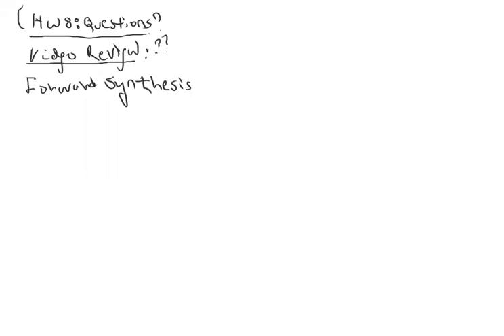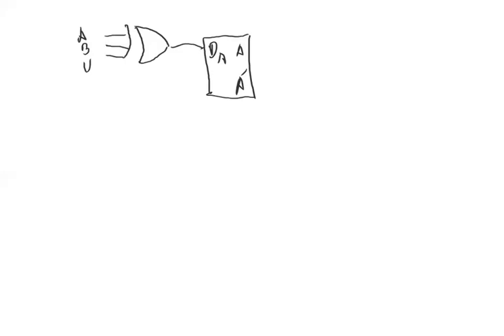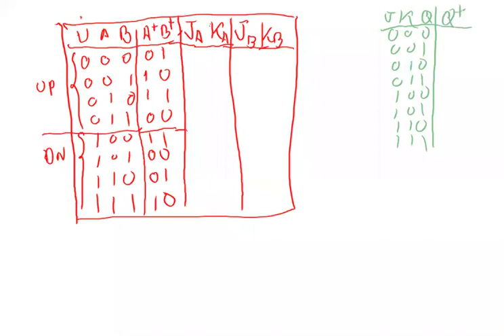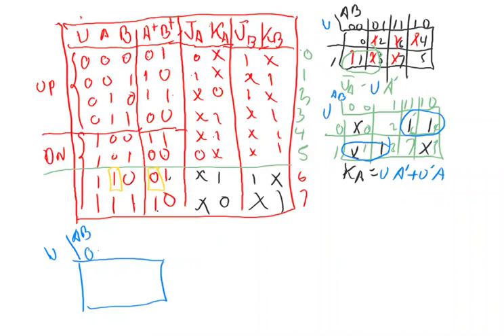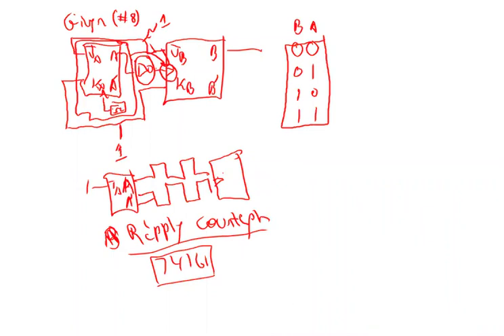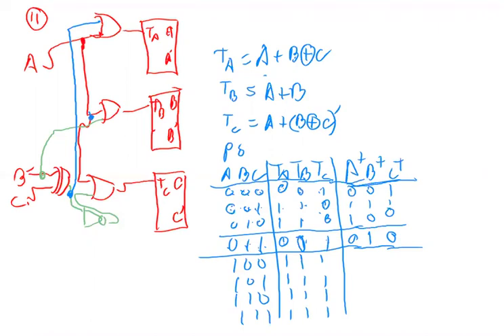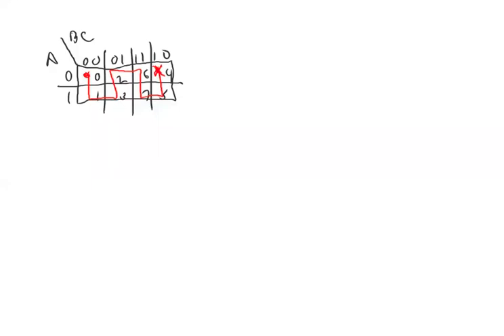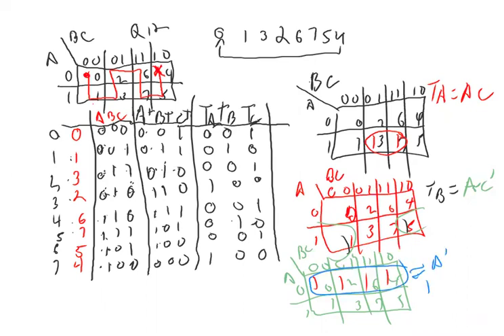IACTChapter 7, Applications of Flip-Flops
Intro to counters